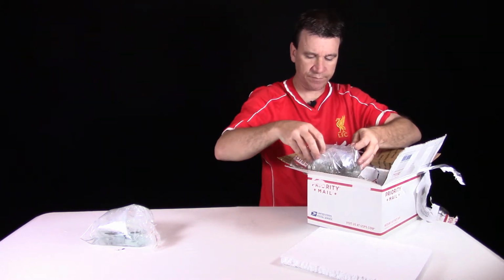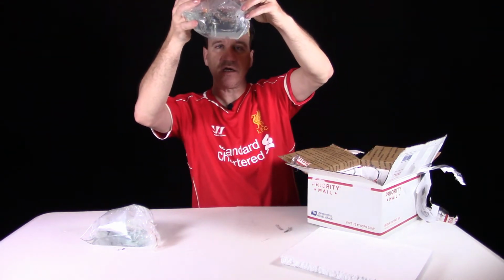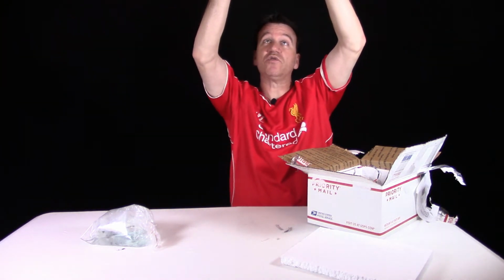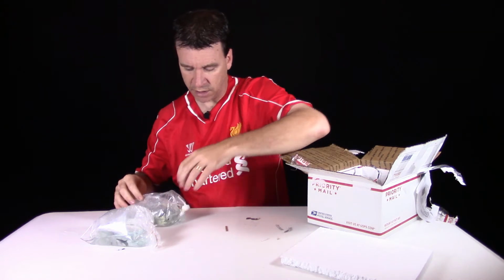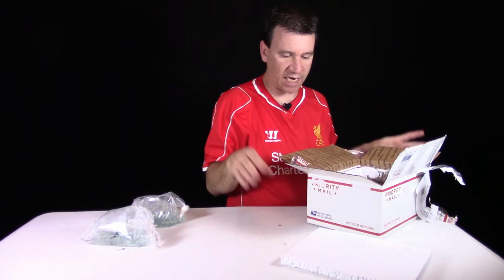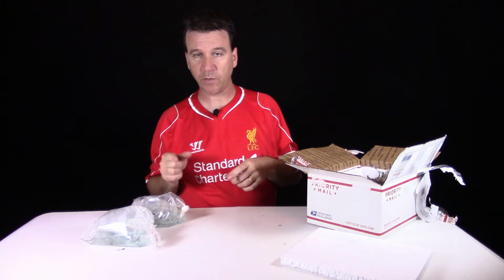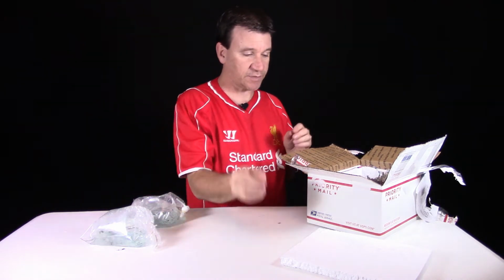Unboxing Purple Moscow Guppies in the Fishroom from Fancy Tail Aquatics BEAUTIFUL!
Join me as we Un-box in the Fish Room some amazing Purple Moscow Guppies from Fancy Tail Aquatics.

Wanna Help Me Out and Get Free Stuff!!

Camera
Canon SL2

Mic
Rhode VideoMic Go

Lighting System

Editing Software
Filmora